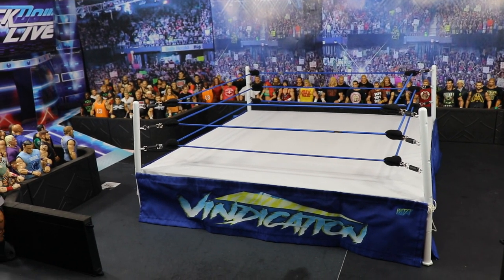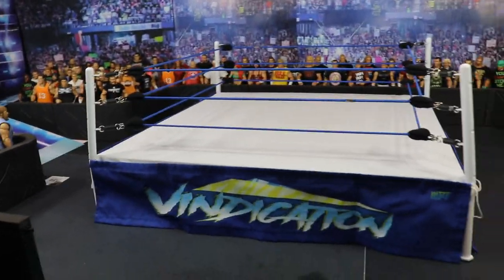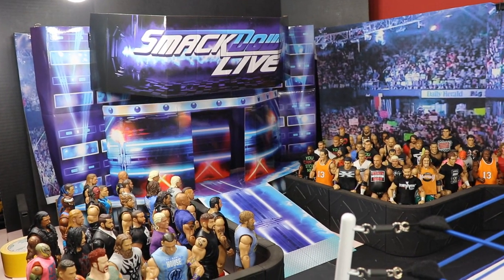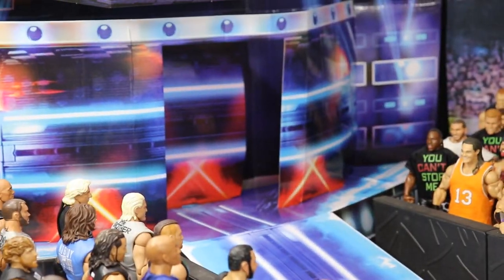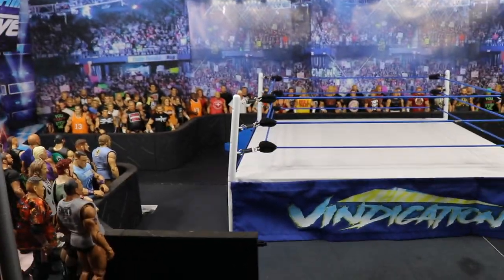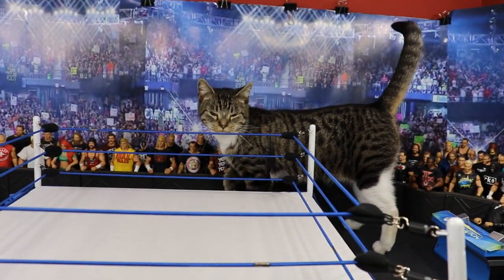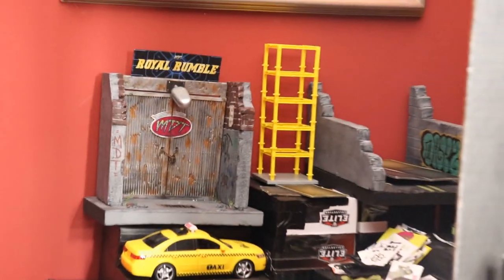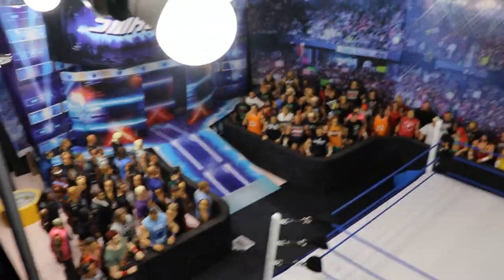NEW WWE ACTION FIGURE ARENA! WWE FIGURE STAGE!